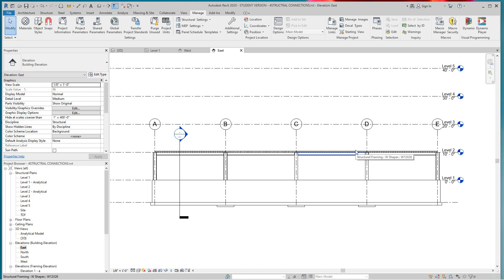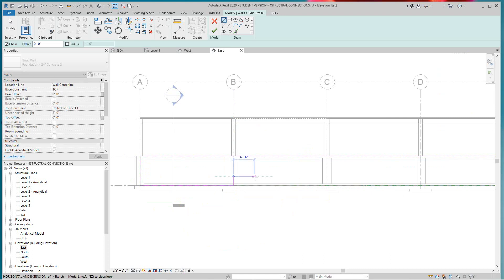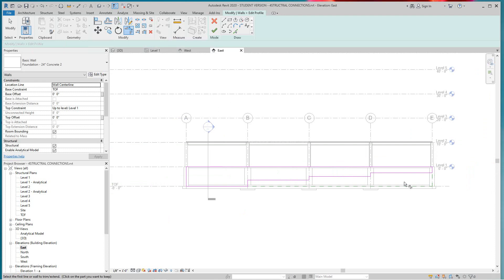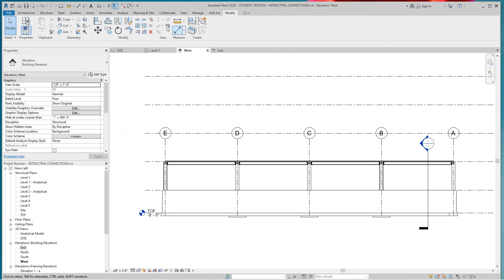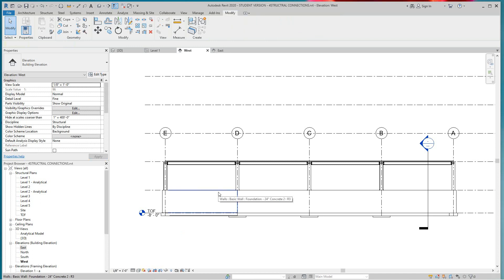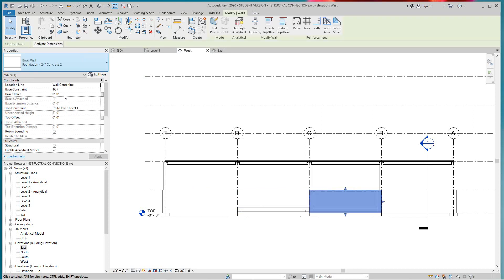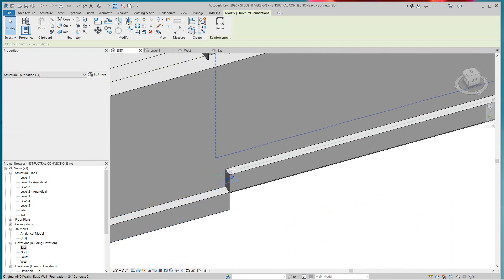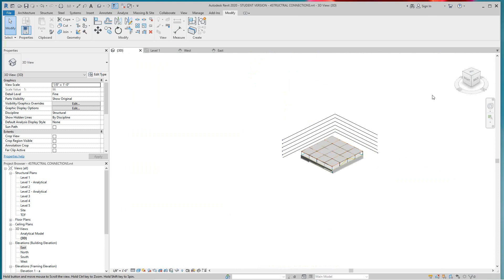Revit Structure Stepped Footings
Create 2 types of stepped foundations using edit profile and split walls